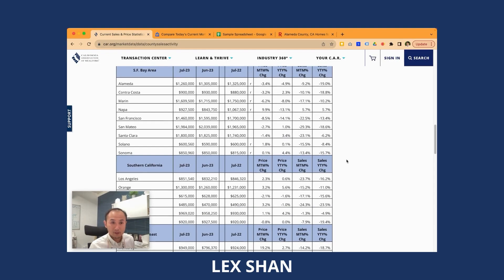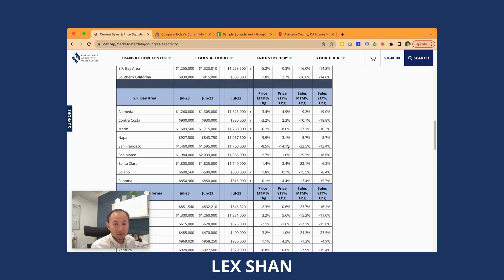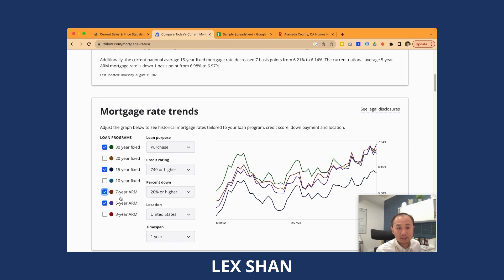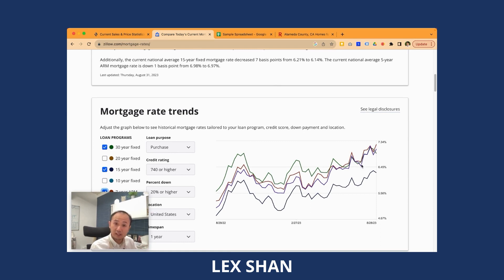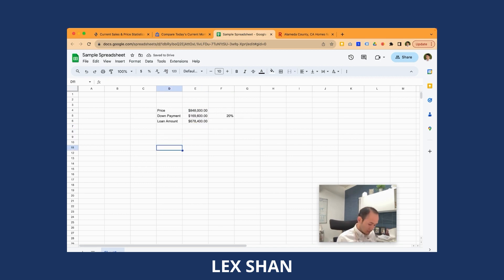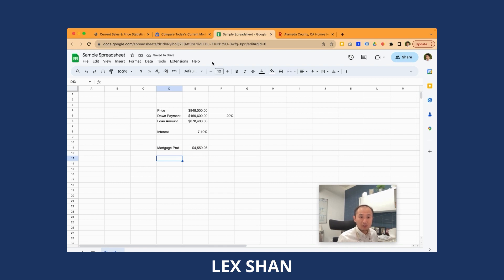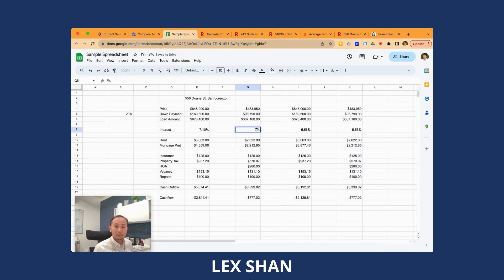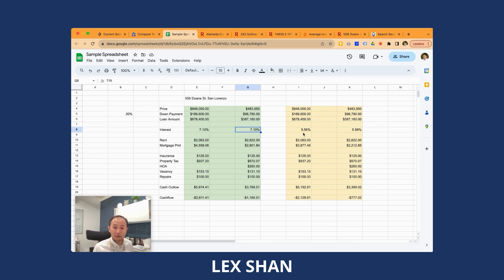Lex Shan's Insights On The Bay Area Real Estate Market As Of July 2023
🏡 Discover the latest real estate insights straight from the heart of the Bay Area! Join us as our CEO and Founder, Lex Shan dives into July's Bay Area home prices 💰, mortgage rates 🏦, rental property analysis ⚖️, and more. Get ready to stay ahead in the ever-evolving San Francisco Bay Area Realty world 🌎

Consultations can be in person, via Zoom, or over the phone.